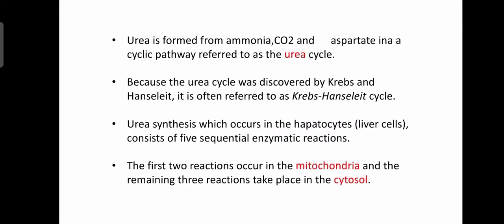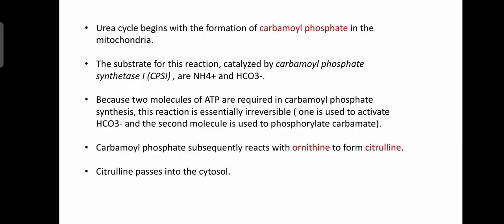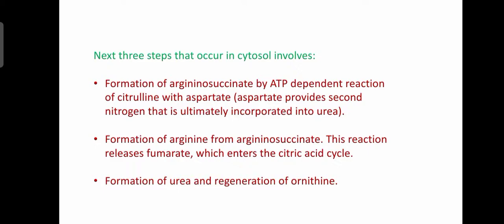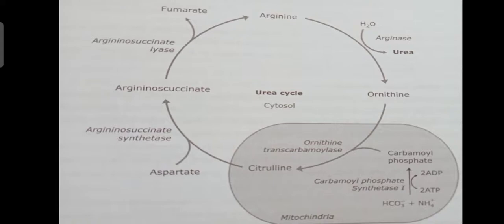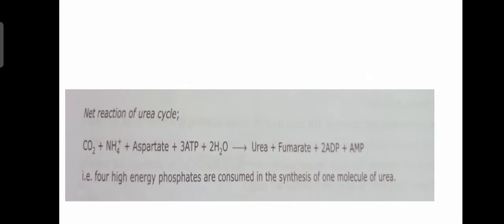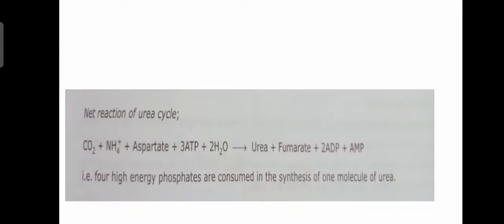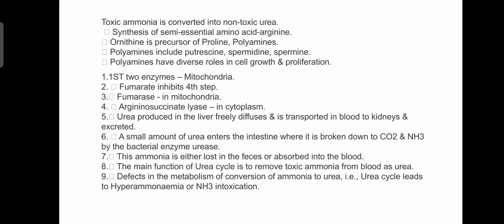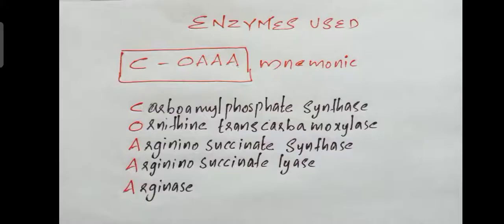urea cycle|Biochemistry lesson | Life science study material for UG, PG students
Life science notes with explanations

Original content
owned- Thecompletelifescienceguide